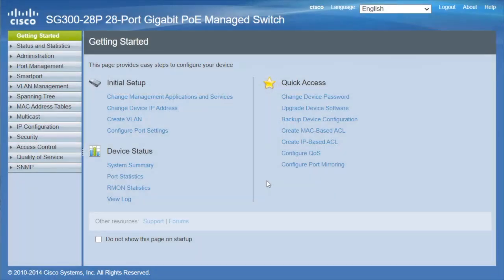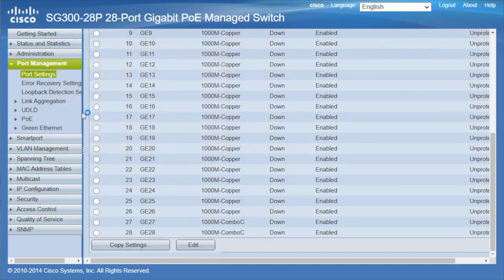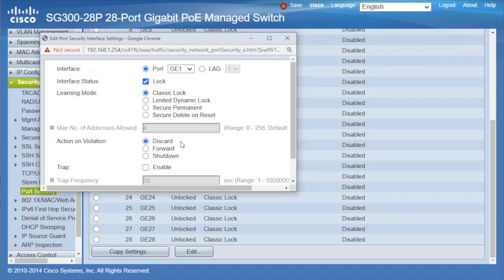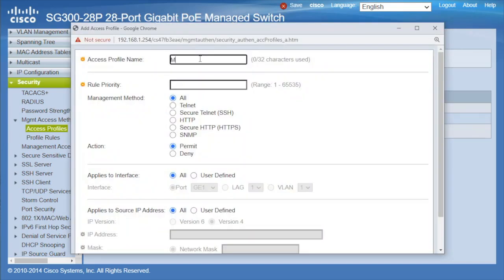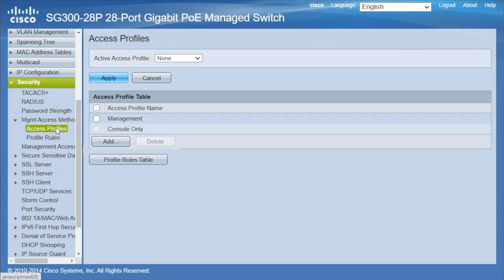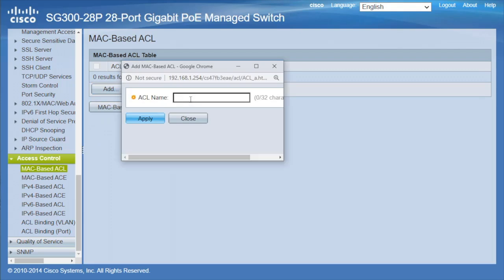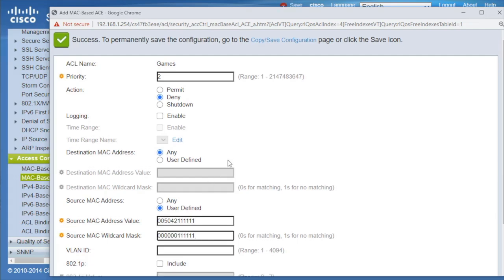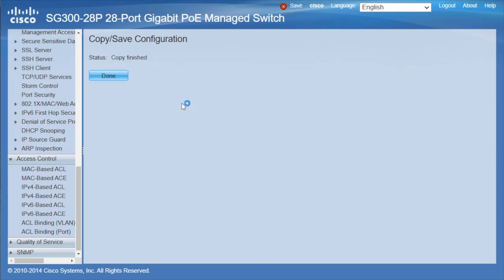Hardening A Switch - Demo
Hardening a switch involves changing default credentials, disabling unused ports, and enabling port security to limit MAC addresses. Configure SSH for secure remote access, use VLANs for network segmentation, and enable storm control.
Regularly update firmware and implement logging and monitoring to detect unauthorized access or suspicious activity.